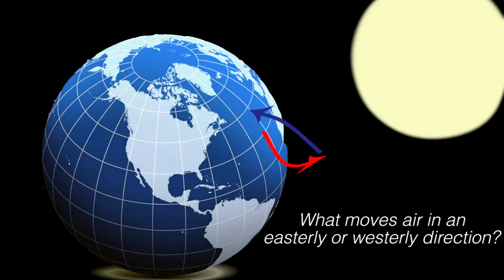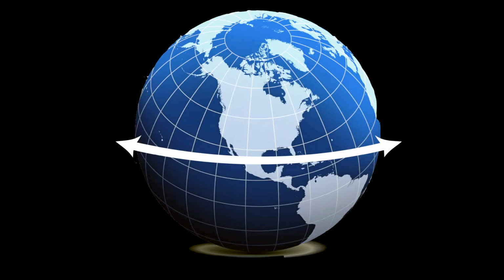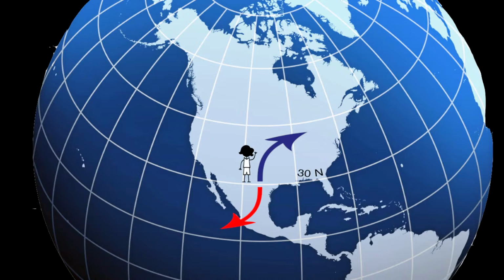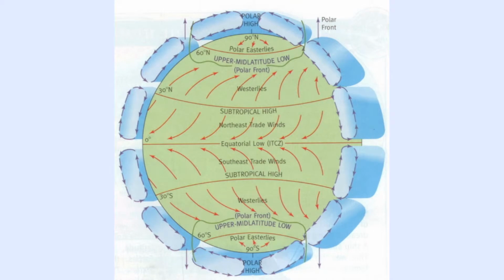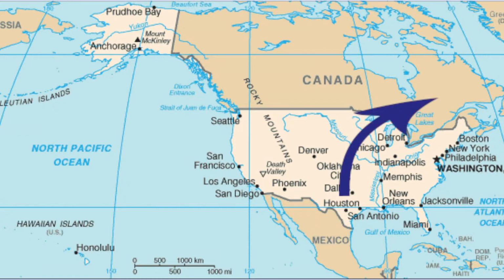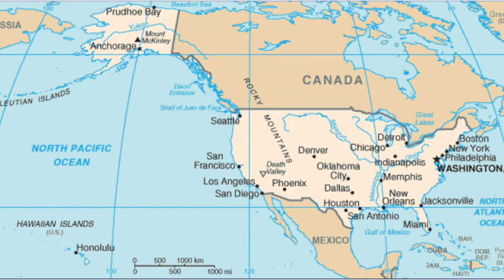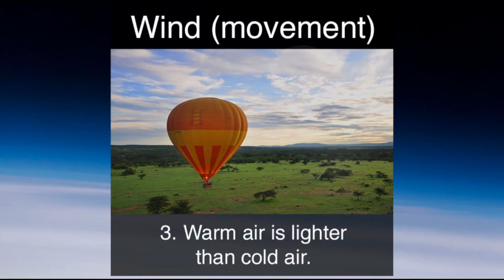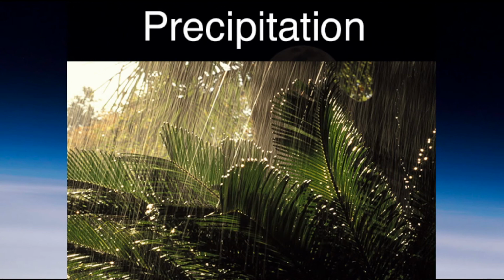Lecture 2 Part 3